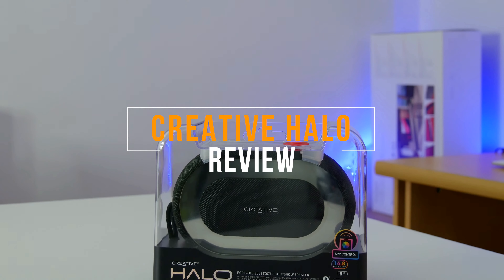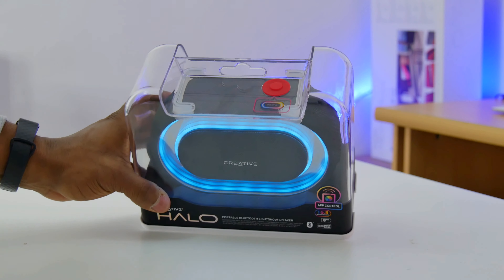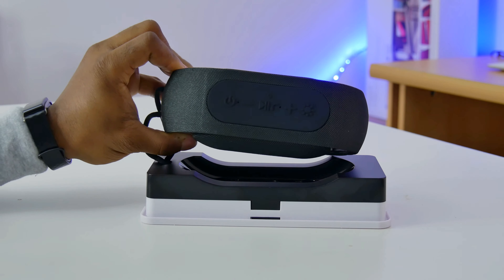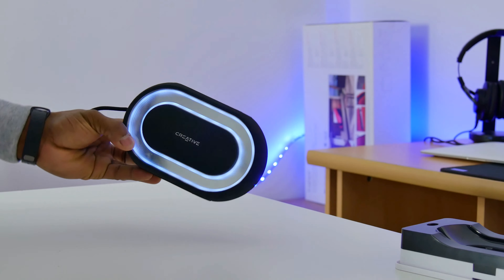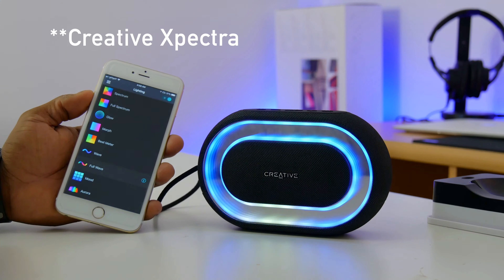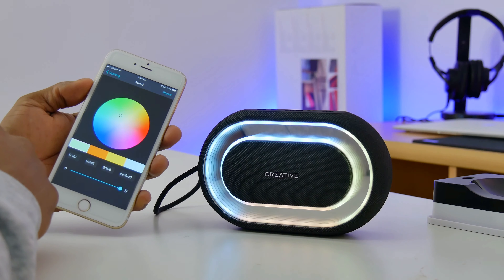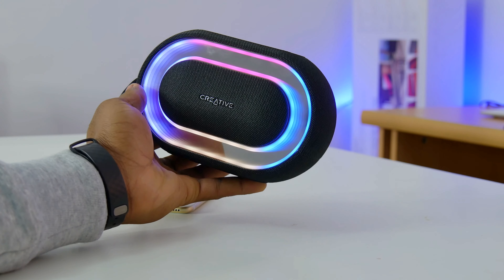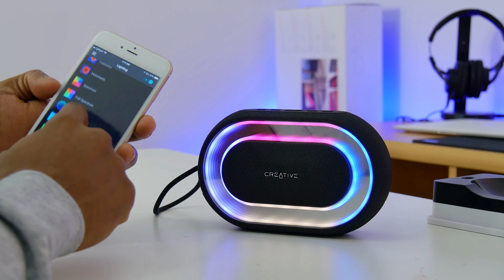Creative Halo Speaker REVIEW with Sound Test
A Full Review and Sound Test of New Creative Halo portable LED Speaker.

Nifty Gadgets and Tech all in one place for you